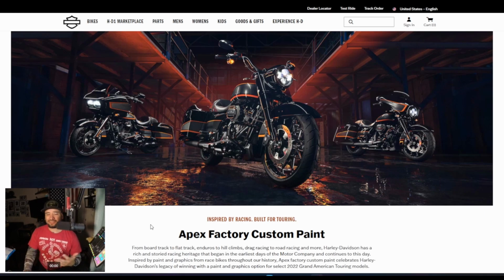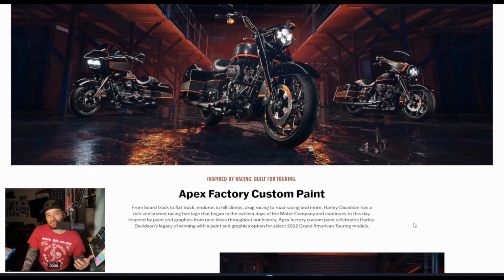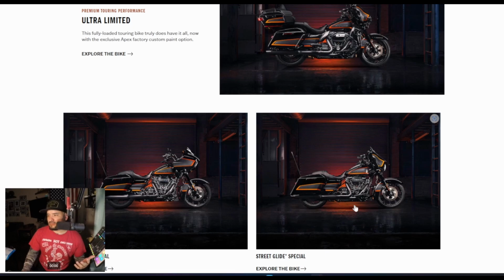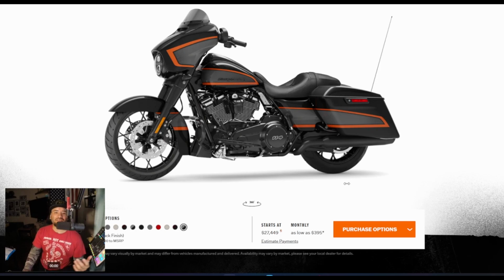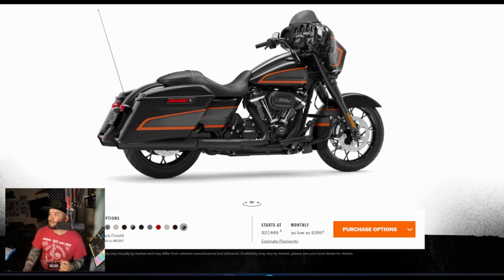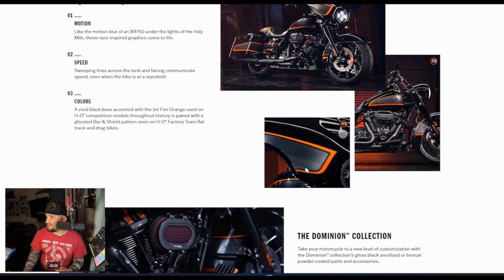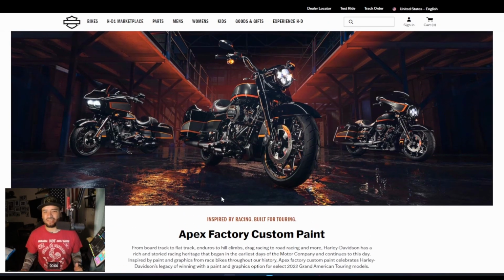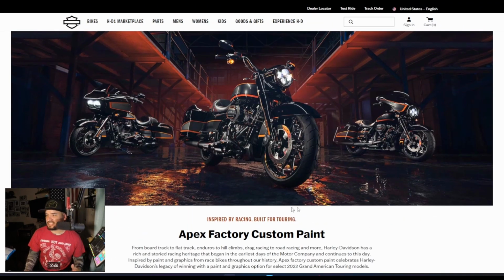Harley Apex Factory Custom Color Set for 2022 Touring Models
Just wanted to share my own 2 cents with the recent announcement, I would rather have a Stage 3 for those $3k bucks. I'm not a huge fan, but it's different. I much prefer the Artic Blast Street Glide, and it had RDRS Standard.
That being said, if you wanted a custom color Harley, these paint sets are the best. A paint job like this one could cost you north of $6k, easily. Not only are you paying less, but you're also getting great quality. The finish is quality 100%

My Bikes:
2007 Shadow Sabre 1200c
2005 Sportster 1200c
2020 Low Rider S

Camera Gear:
Hero 9
Action 2
Osmo Action
Go Pro Hero 5/8
Voice Recorder
Go Pro Sessions
Sony A7IV
Sony FX3
Nikon D300s
Samsung S20
Ninja V Kit
Sony 50mm 1.2 GM

Motovlog Setup:
Biltwell Lane Spiltter
Biltwell Gringo S
Go Pro Hero 8
Go Pro Mic Adaptor
Sony Voice Recorder
Motovlog Mic
Handlebar Ram Mount
Ram Mount X-Grip Kit
Ram Mount Arm

Purchased parts on:
GetLowered
Harley-Davidson

Instagram.com/infamouscreep